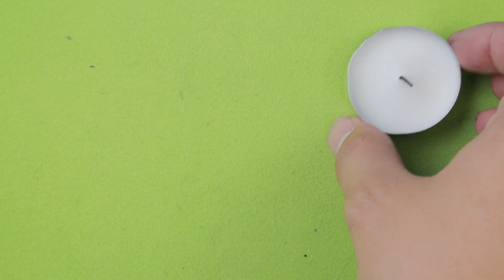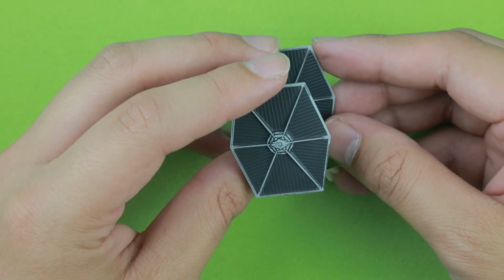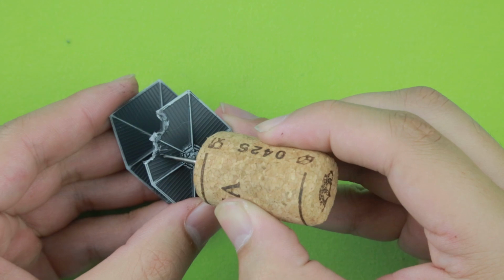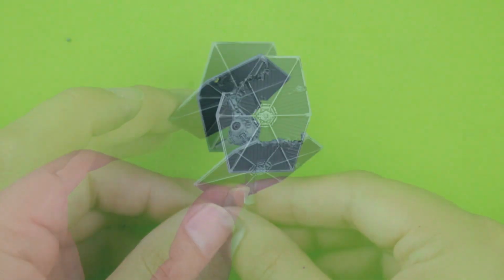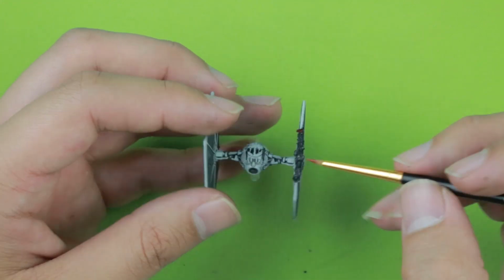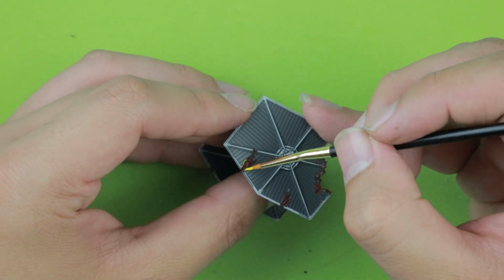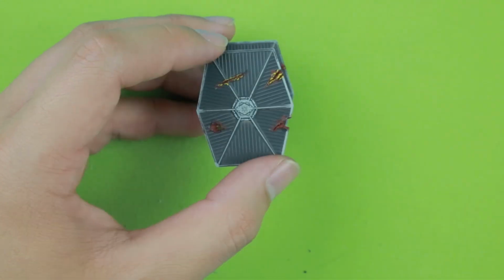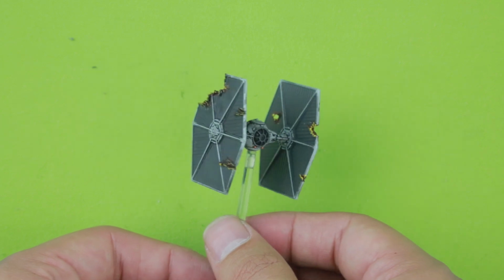X-Wing Battle Damage Mod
Quick and easy battle damage mod for your X-Wing Miniatures. This video is for people who are newer to miniature modification and want to add a little more flare to their ships. If you have any questions list them in the comments below and we will be happy to answer them!

Music Attributions -
Intergalactic Bliss (Trance Mix)
by KCentric

Parametaphoriquement
by gmz
featuring Morusque

EMPIRE BACK / Interlude
by BOCrew
featuring shannonsongs / BOCrew